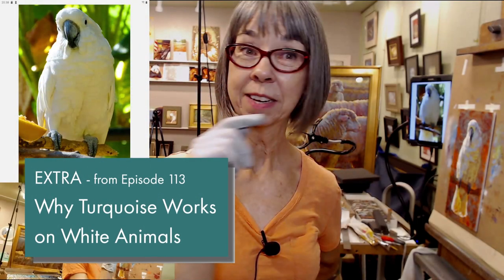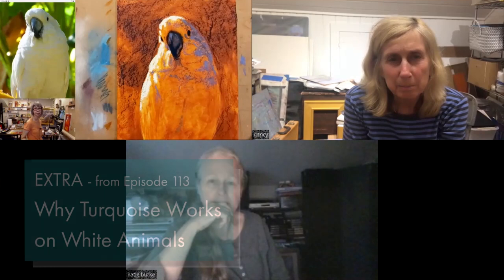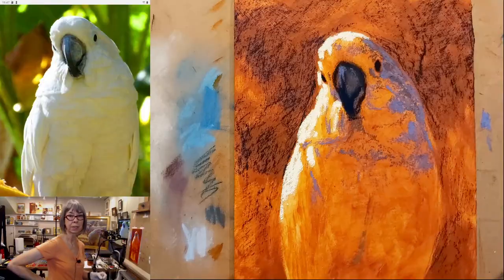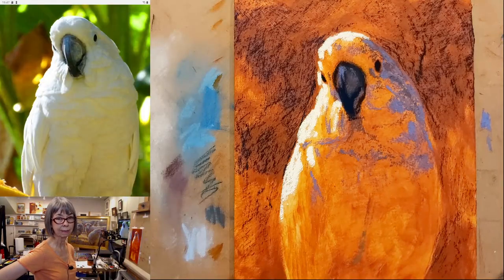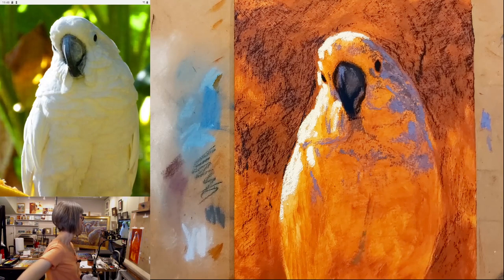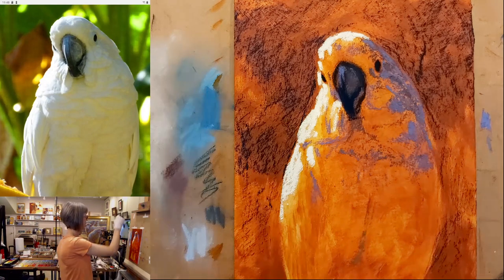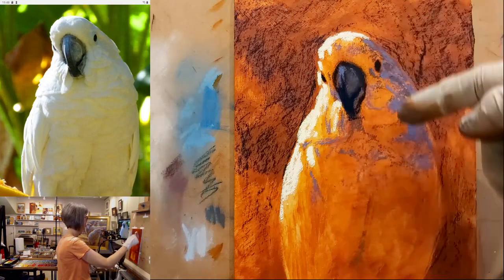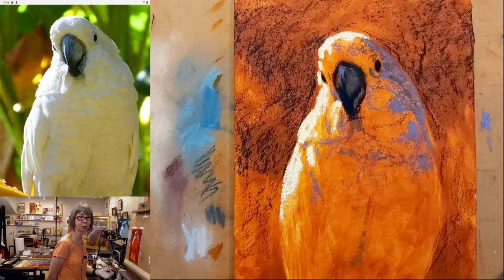VOS EXTRA - Why Turquoise Works on White Animals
Just a quick snippet from Episode 113 about why and when it works to use turquoise on white animals.